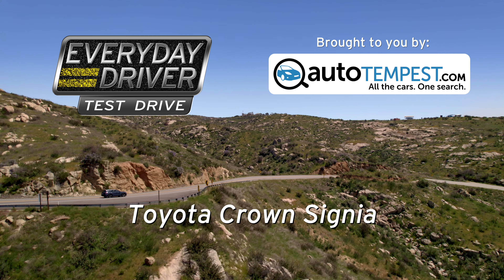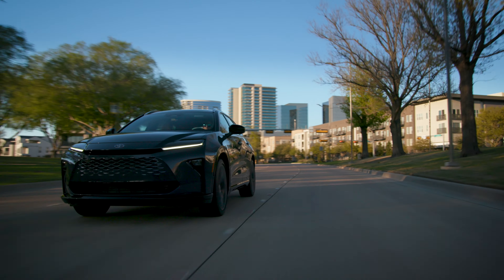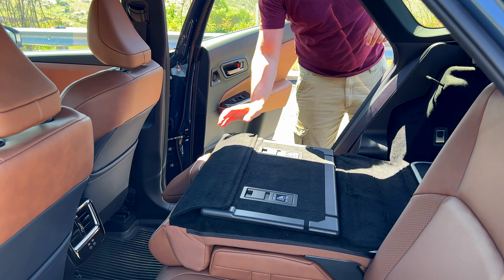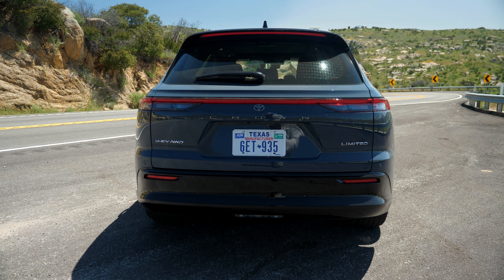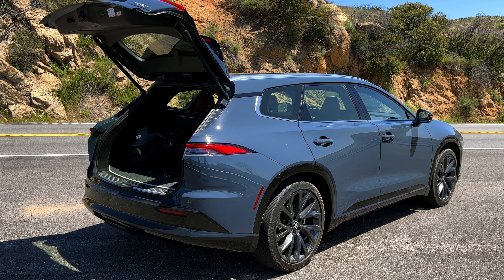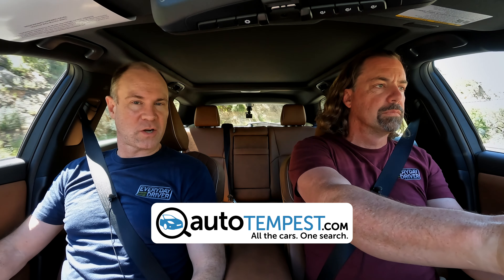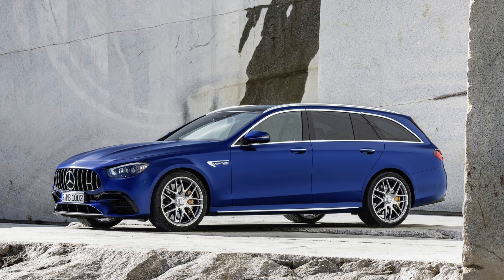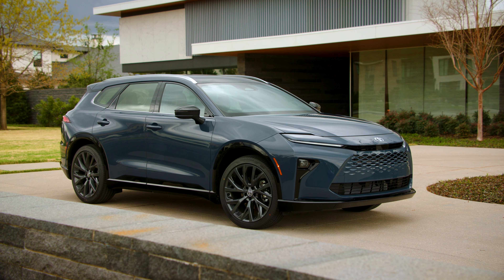Toyota Crown Signia - Bring on the Wagons - Test Drive | Everyday Driver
Toyota brought the Crown name back to the US and our guys felt quite differently about it. Now they've added a wagon version to the lineup with the name - Signia. As part of a mass product launch in San Diego, we got a chance to test drive the Signia right after the new Toyota Camry. Join us for the a discussion of what this new model gets right and how it compares to the sedan version.

Shopping for a Toyota Crown or Crown Signia? Autotempest.com. All The Cars, One Search.

If you want to see our TV show, our gear, or anything else we do, go

New Dual-Host reviews on Sundays.

Also big comparisons our original channel: YouTube.com/EverydayDriver